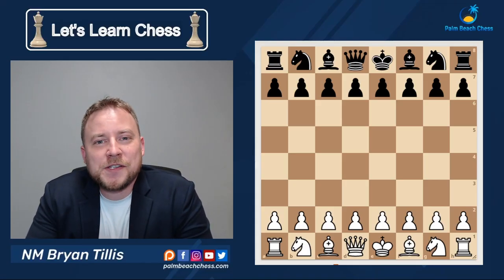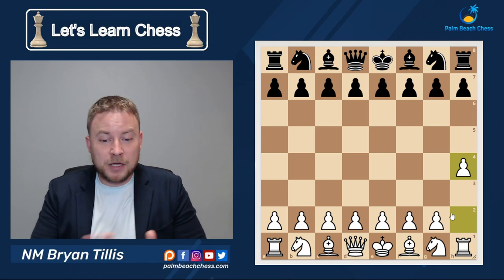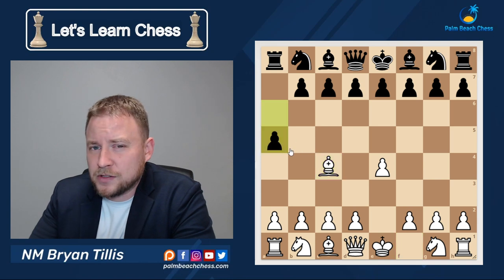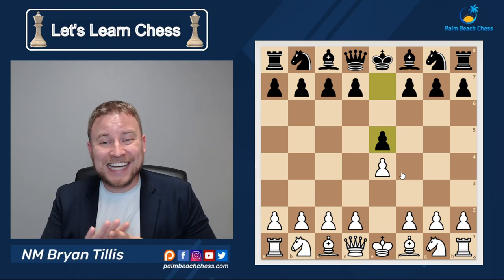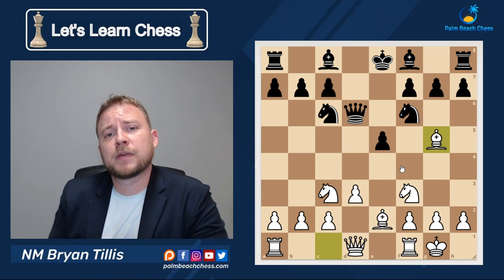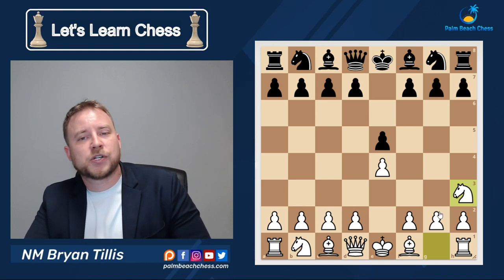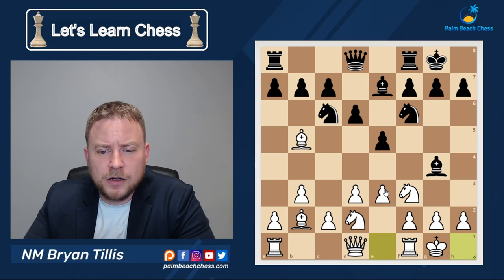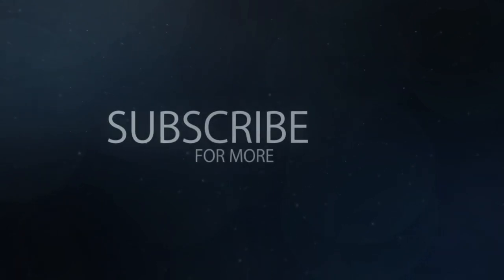Let's Learn Chess: Part 3 Understanding The Chess Opening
In this video, NM Bryan Tillis from Palm Beach Chess breaks down the how and why of playing chess. Viewers can find a cheat sheet on content from the video

More information about chess in our area can be found on palmbeachchess.com